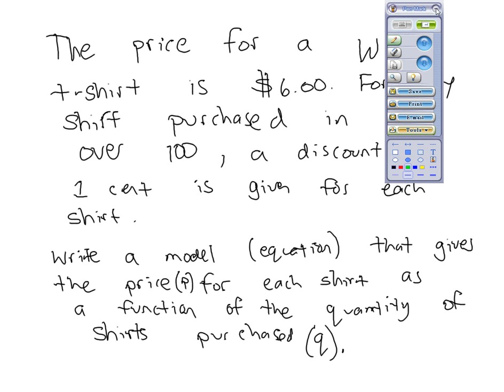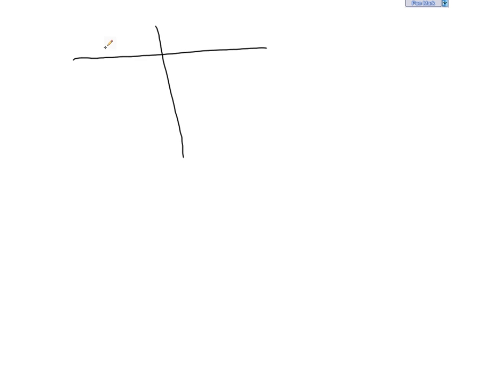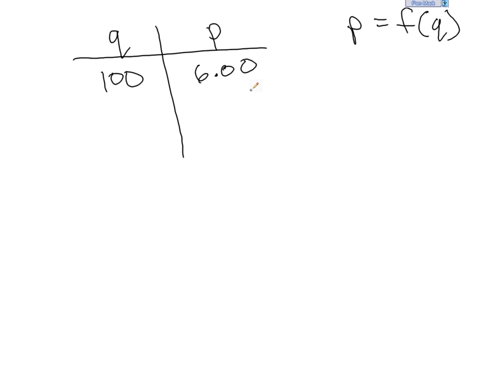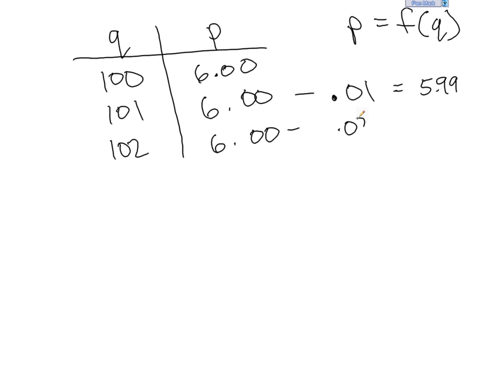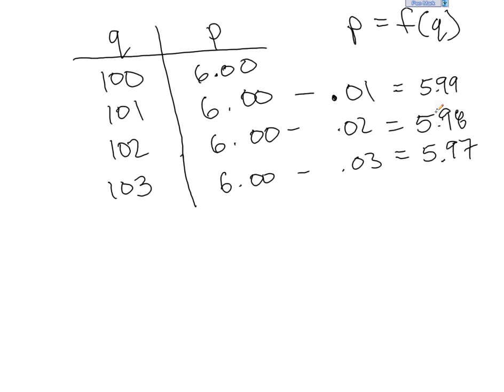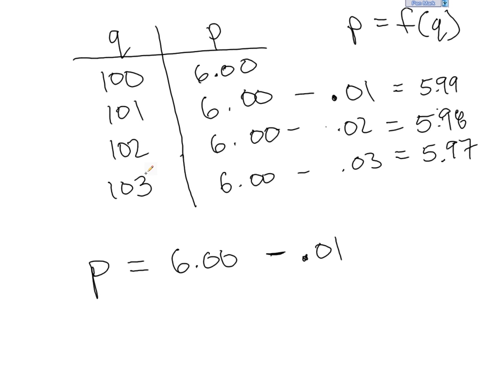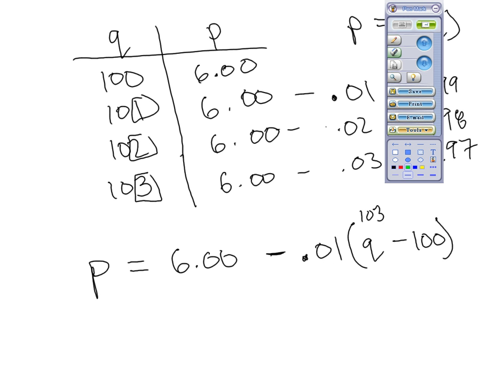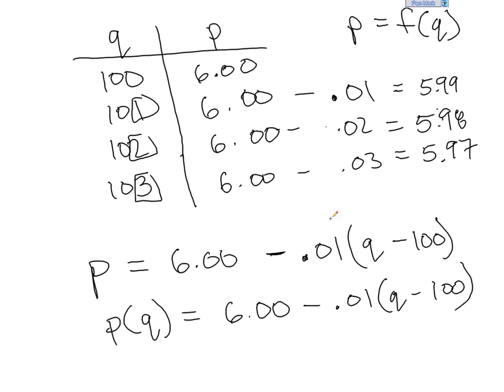MAT121: Models and Functions (Part 3 of 4)